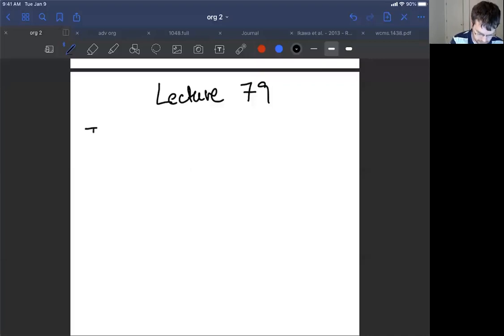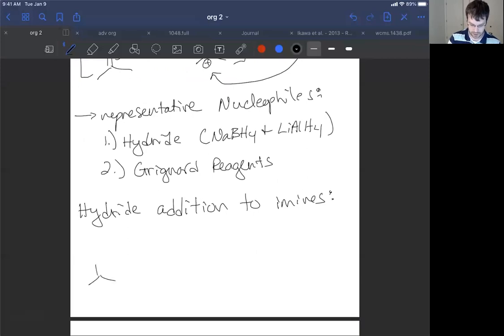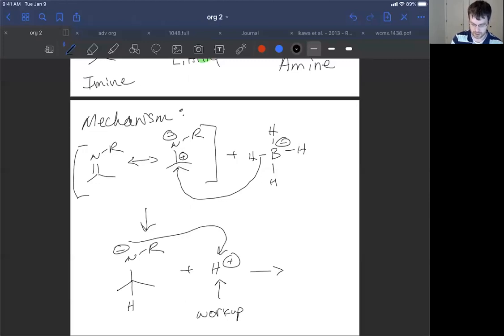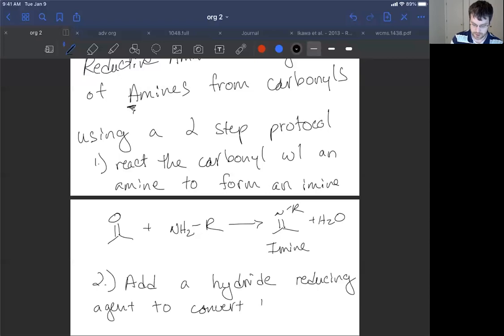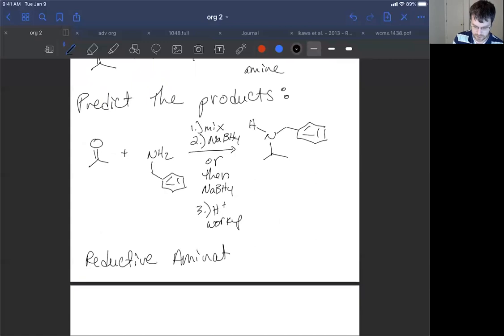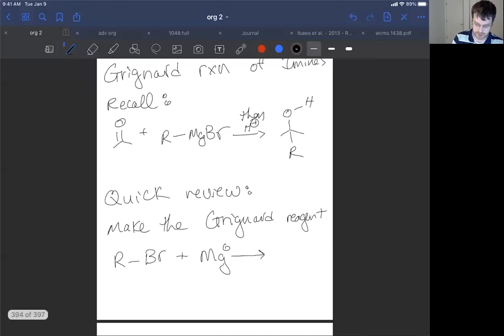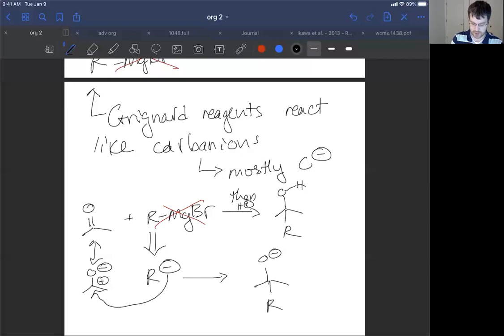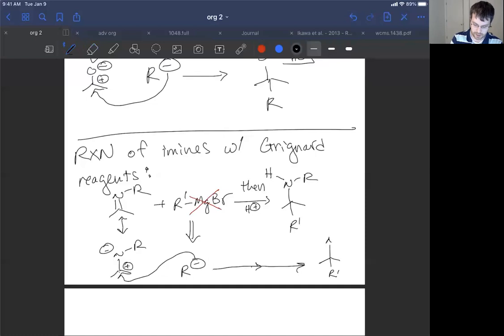Org 2 Lecture 79 Reactions of Imines with Hydride and Grignard Nucleophiles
Organic Chemistry Lecture 79: Reactions of Imines with Hydride and Grignard Nucleophiles